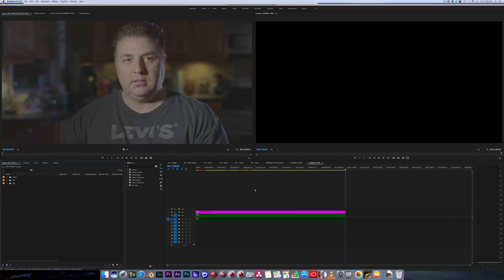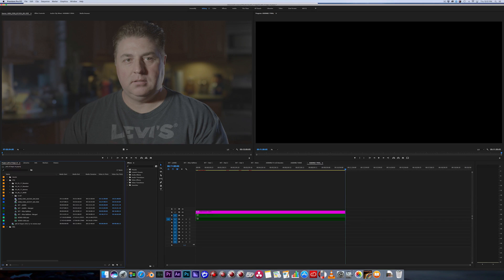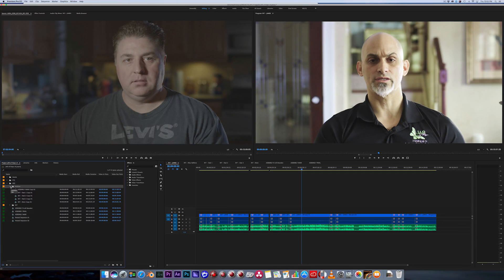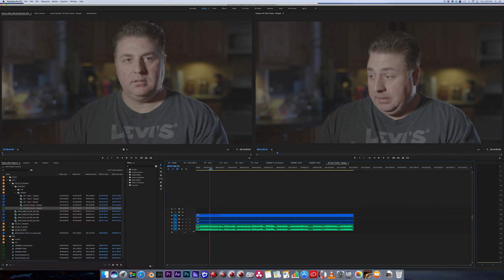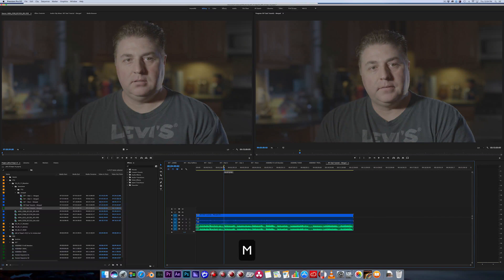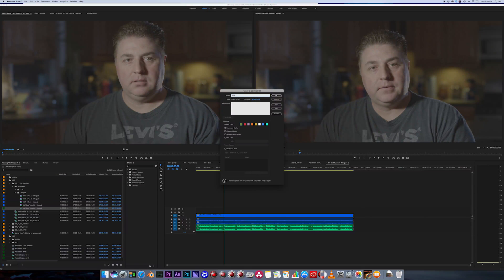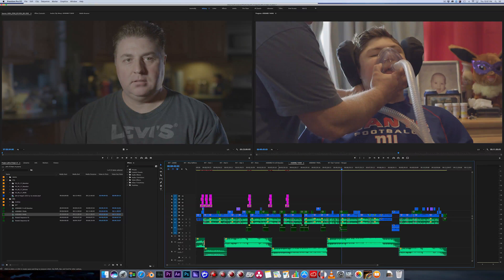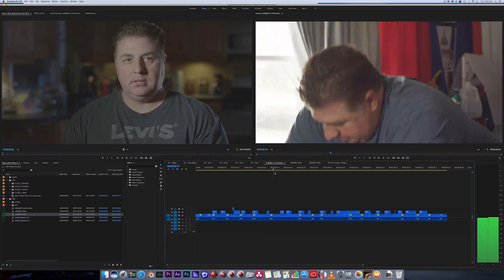Premiere Pro CC: The Best Way to Edit Interviews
Editing & Organizing video footage for multiple interviews can be daunting. This video gives clear, concise methods on how to organize the footage, sequences, and topics right in premiere pro. Let's go!